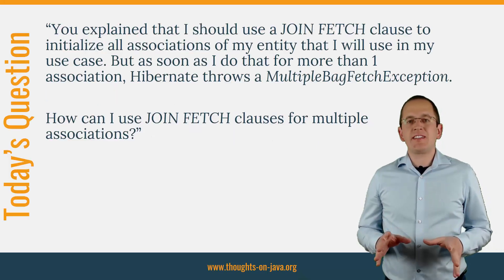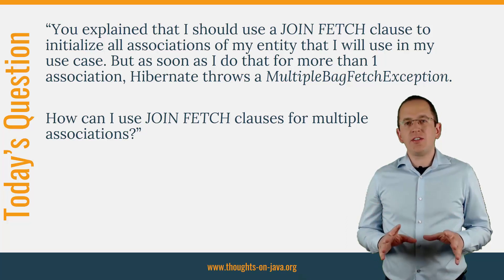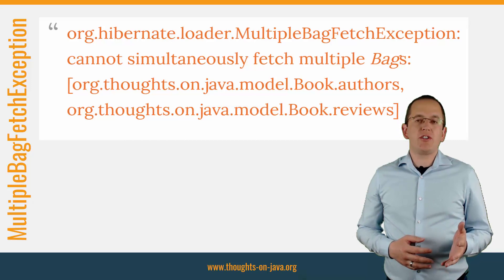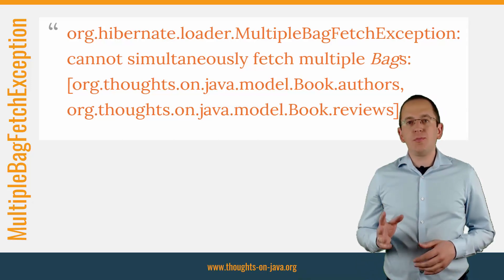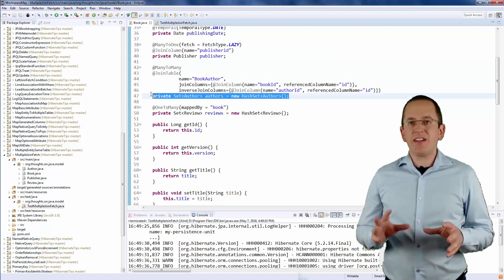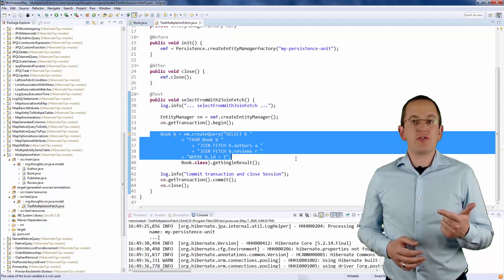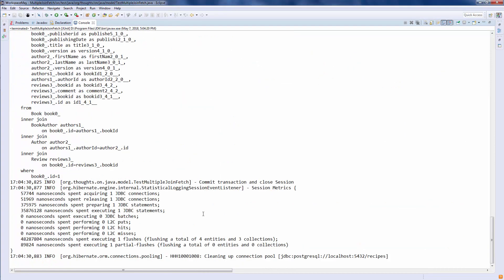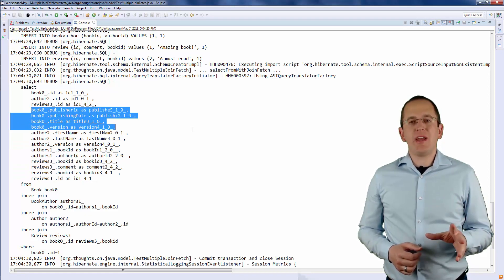Hibernate Tip : How to avoid MultipleBagFetchException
Today I will answer a question about the MultipleBagFetchException,.